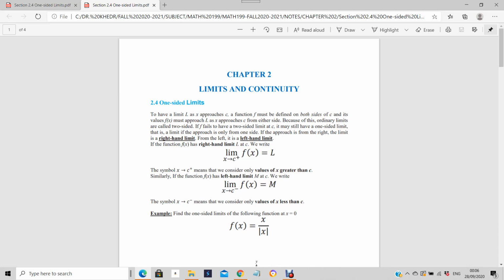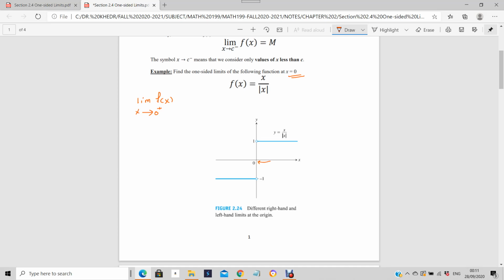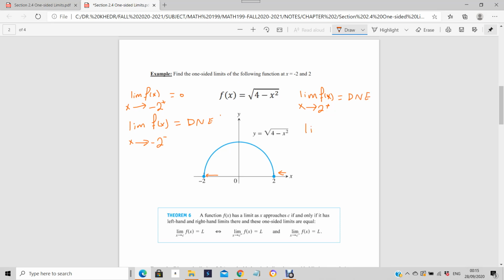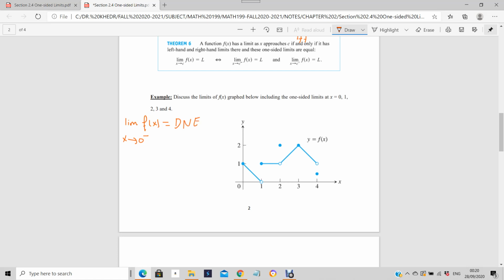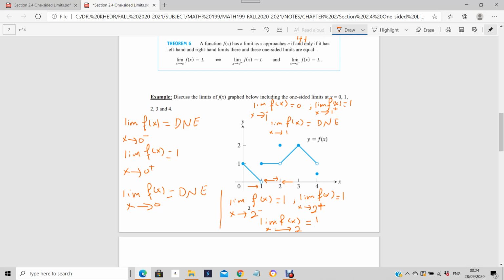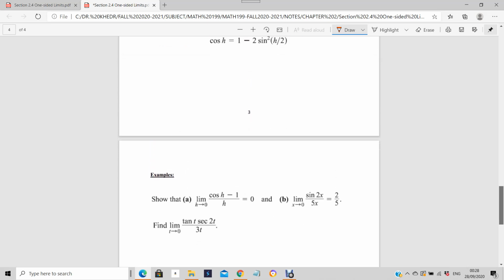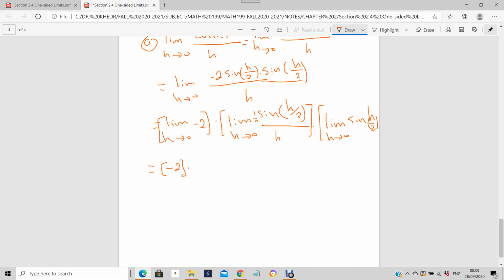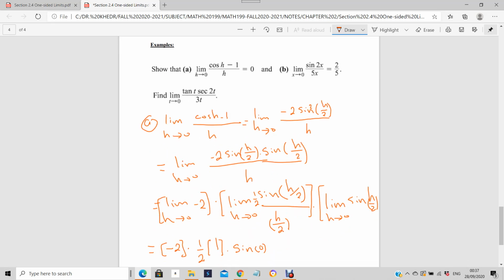Section 2 4 One sided Limits Video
This video is about One-Sided Limits of Functions